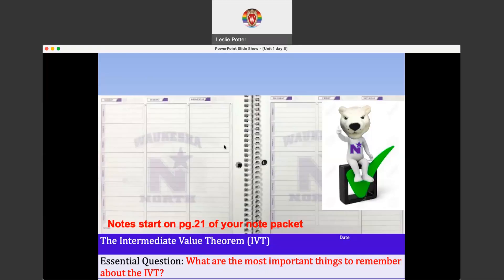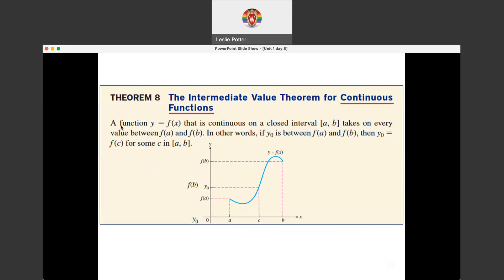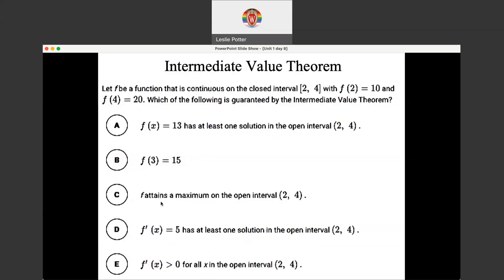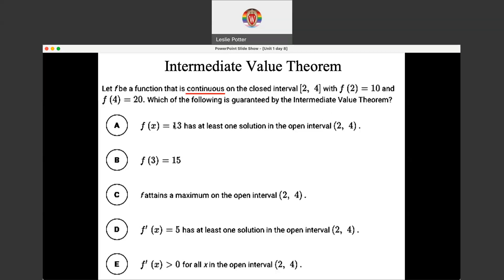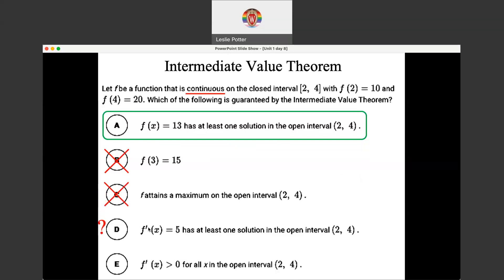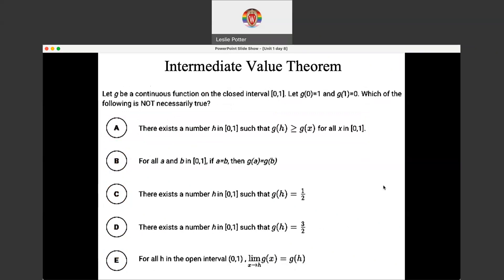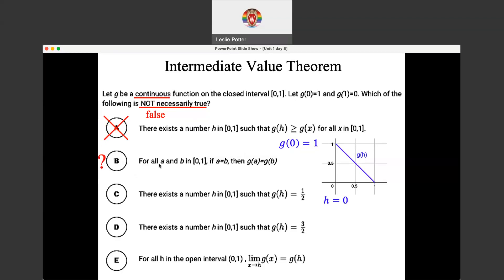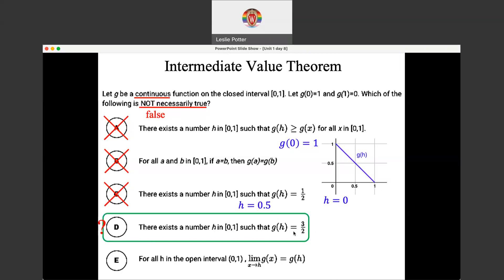APAB Unit 1 day 8 notes